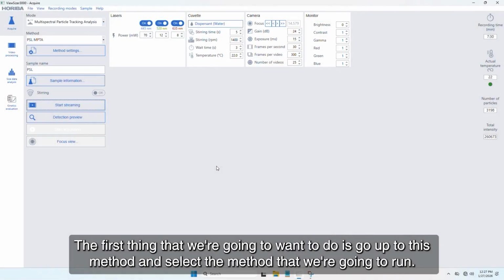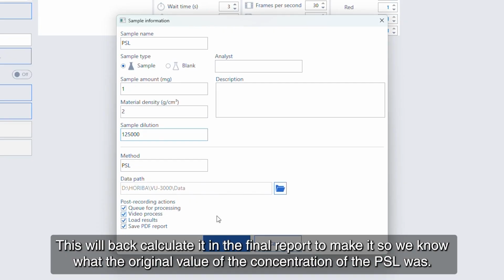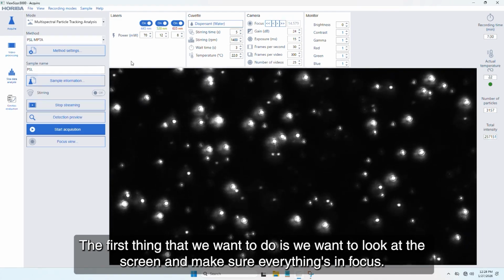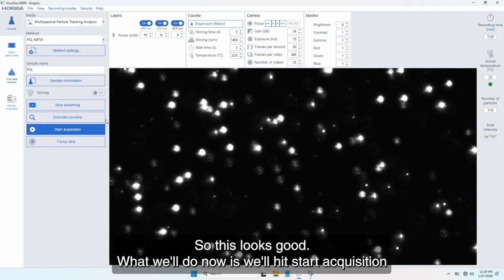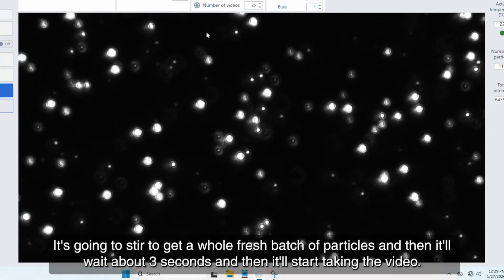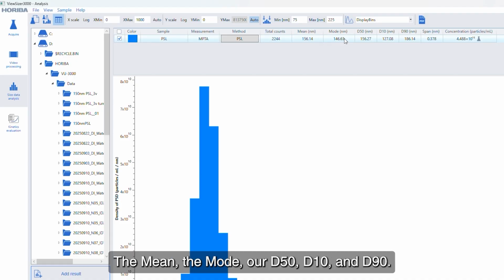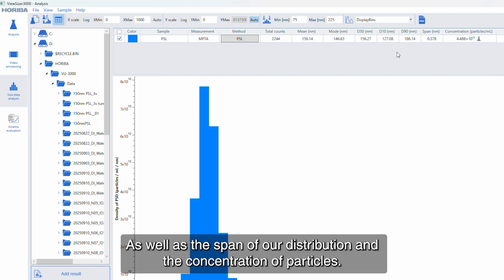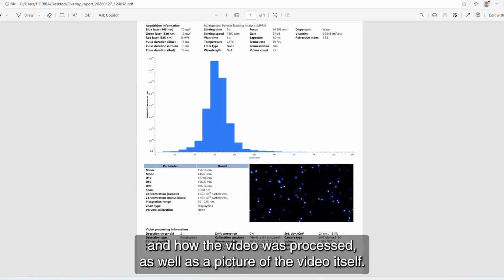The HORIBA ViewSizer 3000 is Changing Nano Research Forever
❓ If two cells look equally bright under a microscope, how can scientists tell whether they are actually behaving differently?

💡 By measuring fluorescence lifetime, revealing molecular interactions and environmental changes invisible to intensity alone.

🌐 If you enjoyed what you saw, check out more on the topic at our dedicated product webpage

🧑‍🔬 If you are interested in other groundbreaking HORIBA Life Science information, check out our

🚨Video Chapters🚨

0:00 Introduction
0:17 How Nanoparticle Tracking Analysis works
0:42 Preparing the Sample Cell
01:19 Loading the Sample into the Instrument
01:30 Setting up the Measurement Method
01:53 Focusing and Acquiring Data
02:32 Processing Nanoparticle Tracking Data
02:49 Analyzing Size and Concentration Results
03:04 Generating reports and reviewing data
03:21 Preparing the next sample
03:36 Conclusion